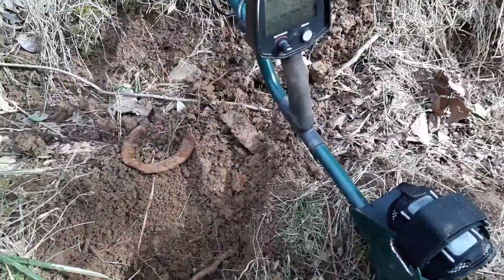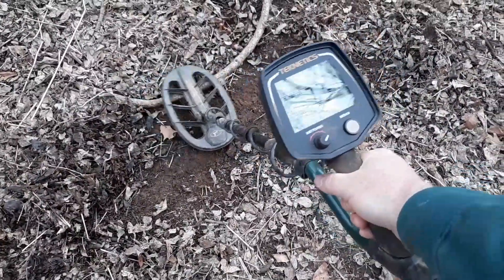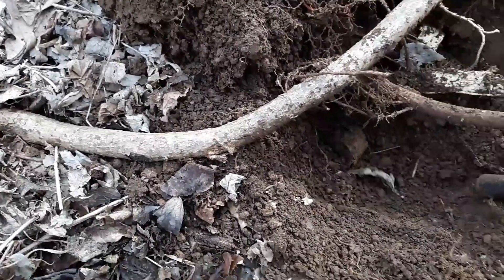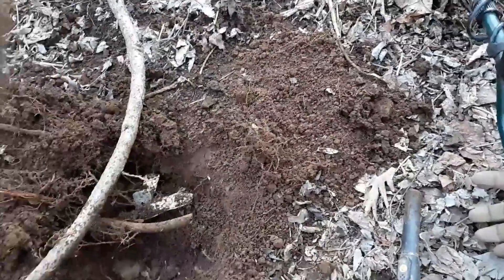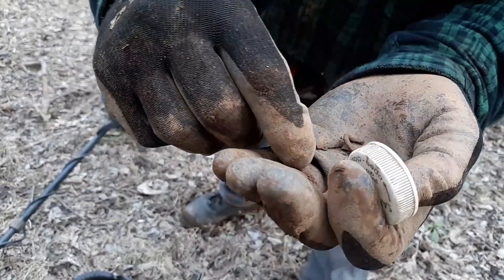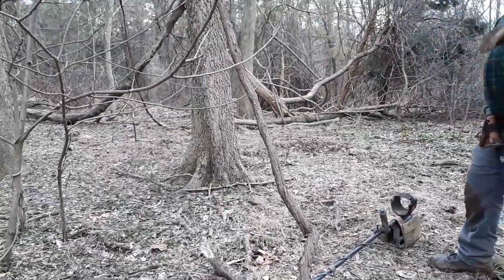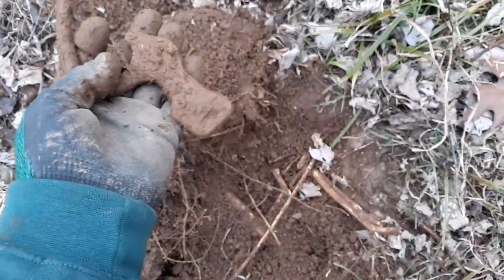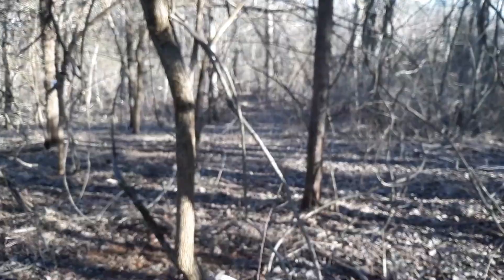Bridle, Bullets & Canister shot (Teknetics T2 / Minelab GPX4500)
Jason and myself back out at Camp Honey Hole lol. Jason cleaned up on bullets again and this time I was lucky enough to dig part of a bit boss. I'm using the Teknetics T2 and Jason using the Minelab GPX4500.